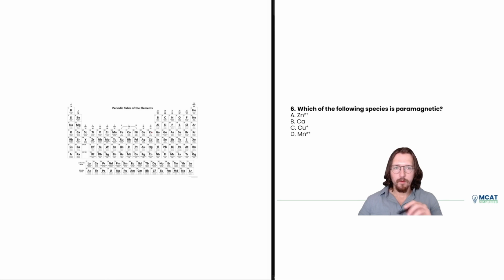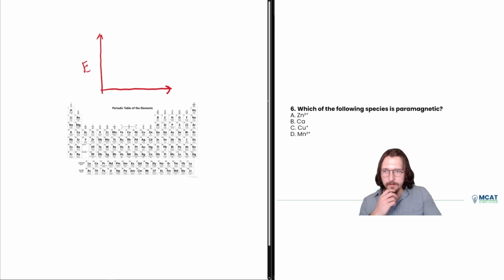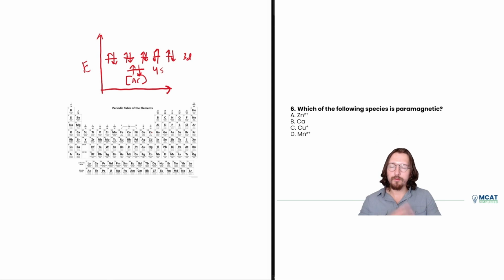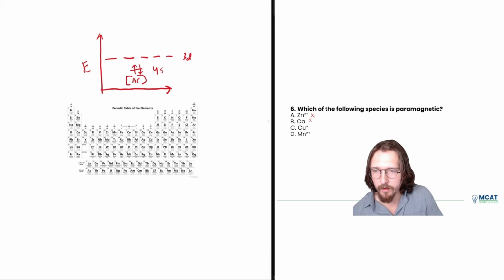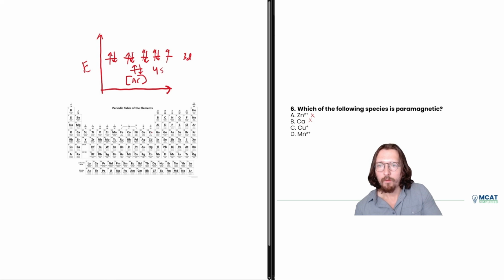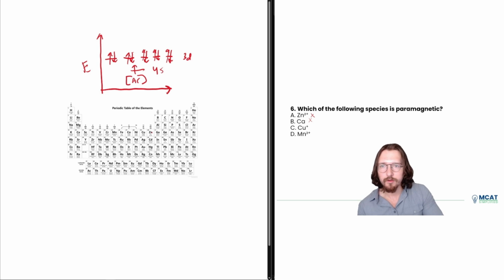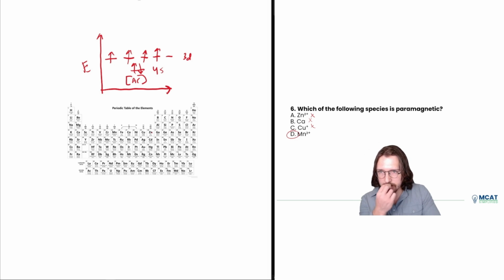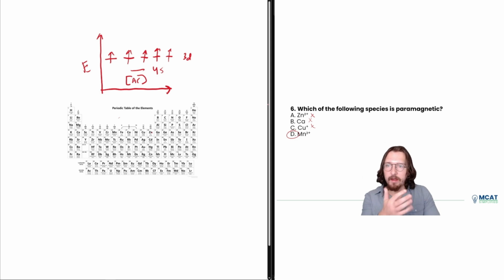Most Students Miss This MCAT Chemistry Question (Paramagnetic vs Diamagnetic Explained)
Confused by transition metal configurations? Many students lose points on the MCAT because they memorize electron configurations but don't know how to apply them to magnetism. In this video, I walk through a common practice question that forces you to use the energy diagram correctly to identify paramagnetic vs. diamagnetic species.

Don't let these "simple" points slip away—learn the system to solve these questions in under 60 seconds.

In this video, you'll master:
Paramagnetism vs. Diamagnetism: The core definitions you need for the MCAT.
Transition Metal Pitfalls: Why Zinc, Calcium, and Copper 1+ are actually diamagnetic.
Energy Diagrams: A step-by-step method to draw orbitals for any species.
The Manganese Trap: Why Manganese 2+ is the paramagnetic species.

Mastering electron configurations is a high-yield foundational skill for the Chemistry section. Let’s simplify the process so you can handle these questions with confidence on test day.